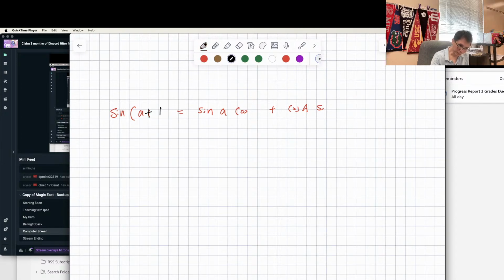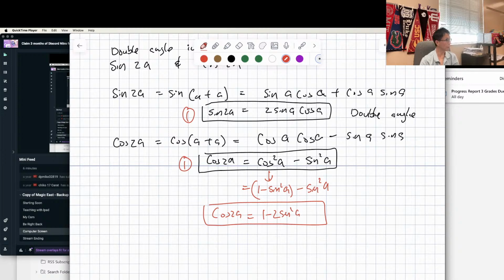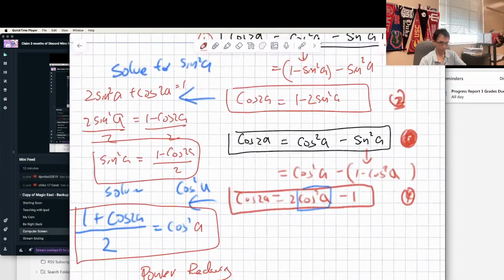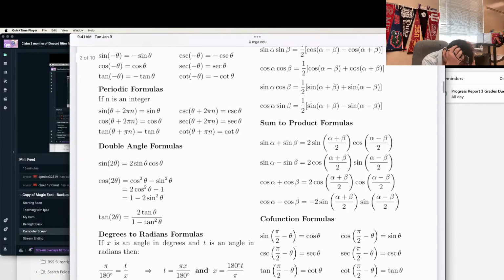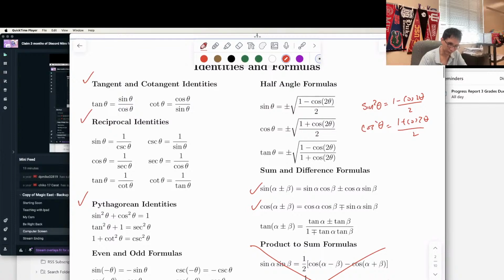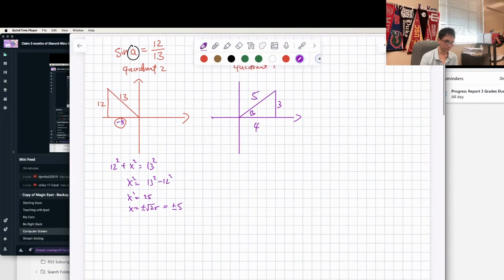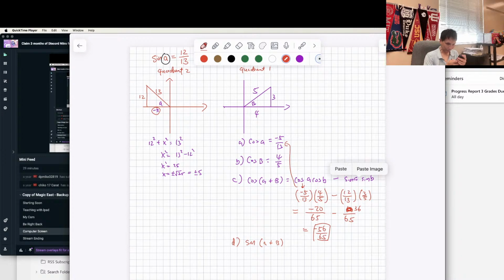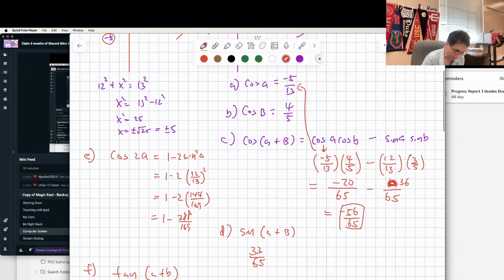AP PreCalculus Sum and Difference formula